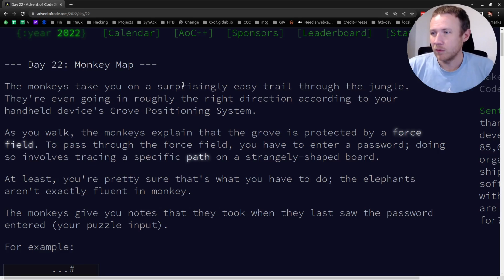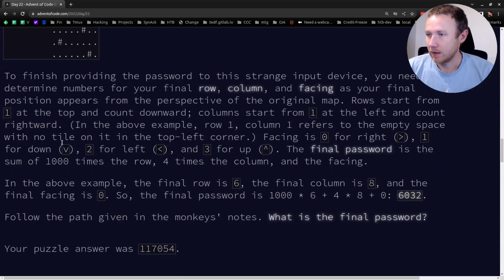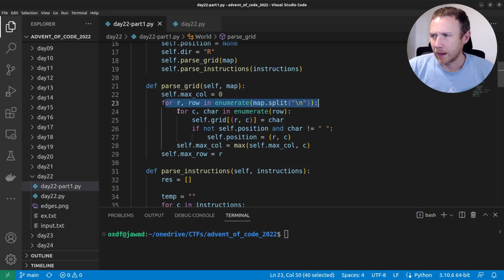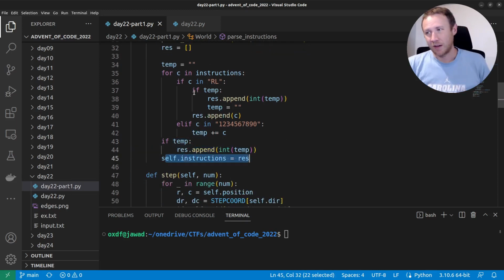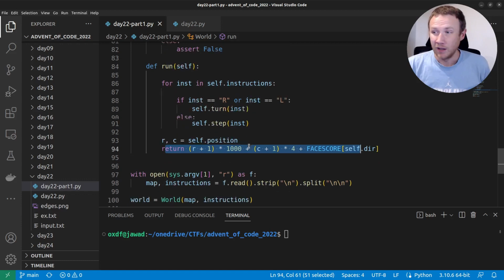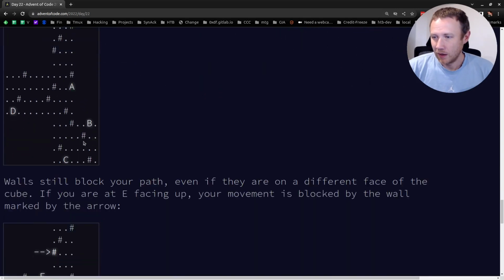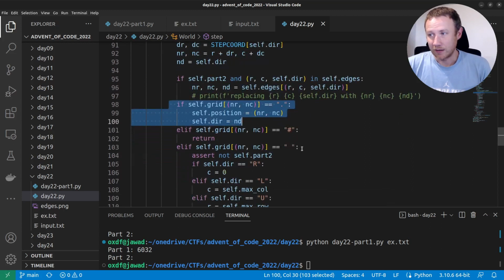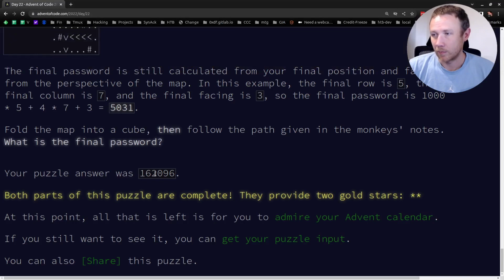Day 22: Monkey Map [AOC2022 Python]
For Advent of Code 2022 Day 22, I'm given a map that's made up of walls and empty spaces. The shape of the map is irregular, and it turns out, it can be folder together to make a cube. In part 1, I'll walk around in the 2D space, but in part 2, I'll have to walk around the cube in 3D space. I'll solve this an ugly way, hard-coding the edges that connect rather than getting them algorithmicly.

[00:00] Introduction
[00:26] Part 1 description
[02:40] Setup constant dictionaries to handle directions, turns
[03:26] World class, init to parse input
[06:43] step function to take a step in the current facing
[08:19] turn function to update facing based on turn instruction
[08:30] run function to loop over all instructions and return score
[08:43] Creating World
[09:15] Running part 1, solving
[09:46] Part 2 description
[11:16] Looking at the sides on example and input
[11:37] Strategy Discussion
[12:41] Change to step function
[12:52] parse_edges function
[14:34] Running to solve
[14:51] Conclusion